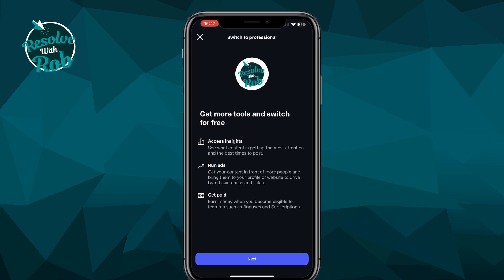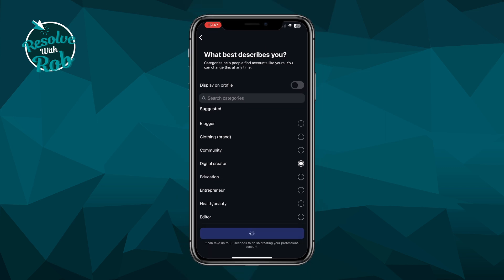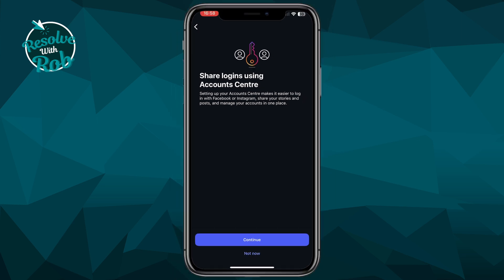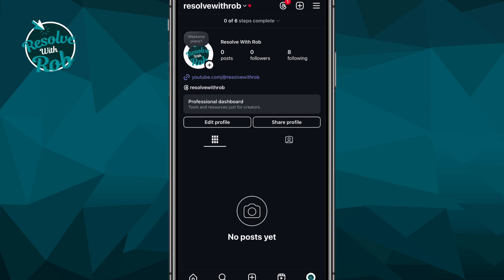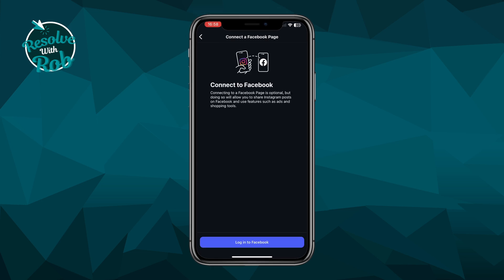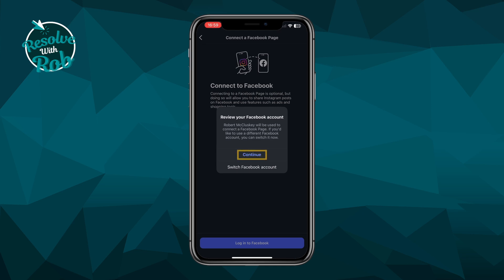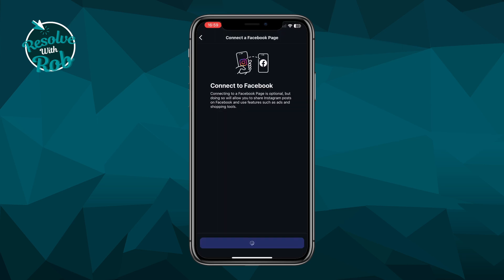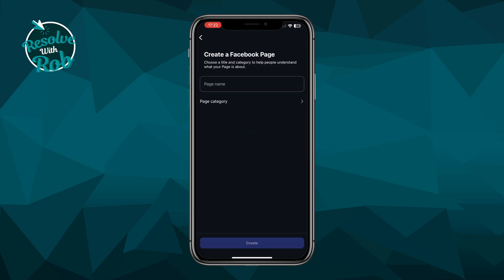How to Connect Instagram to Facebook Page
How to Connect Instagram to Facebook Page in 2025

In this easy step-by-step tutorial, I’ll walk you through the updated process so you can seamlessly link Instagram to your Facebook business page.

Whether you're a small business owner, a content creator, or just someone trying to improve your social media marketing, this guide will help you take full advantage of cross-posting and managing content between both platforms.

We’ll cover how to connect your Instagram professional account to your Facebook Page. Perfect for beginners or anyone wanting to streamline social media posting.

If you're looking for how to tech tutorials, tips on social media apps, or ways to boost your online presence using Facebook and Instagram, this video is for you!

CHAPTERS
00:00 - Intro

Some of the links in this description may be affiliate links, which means if you click on one and make a purchase, I may earn a small commission at no extra cost to you. I only recommend products and services that I genuinely believe in. Thank you for your support!